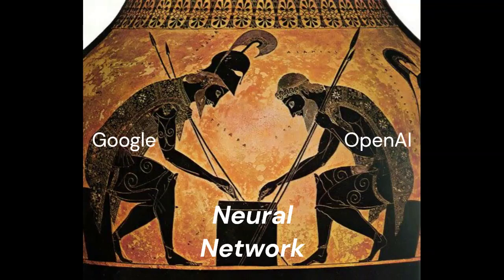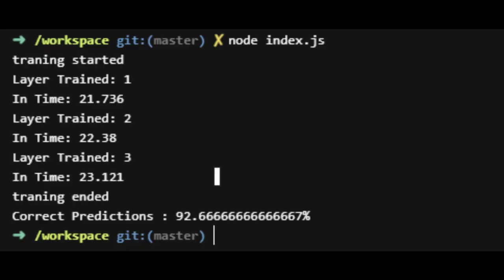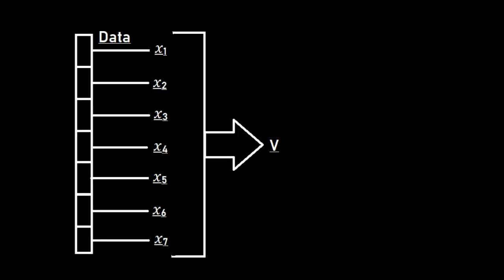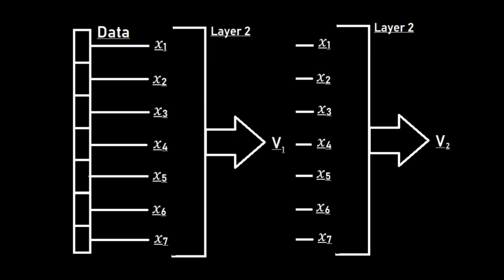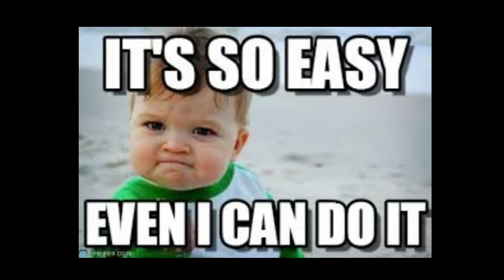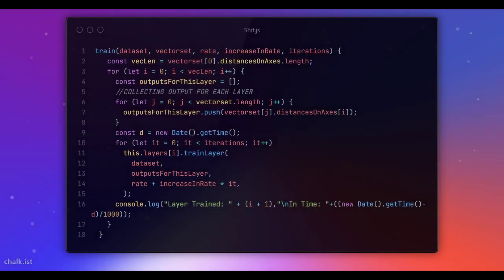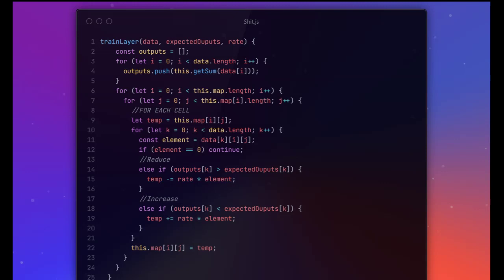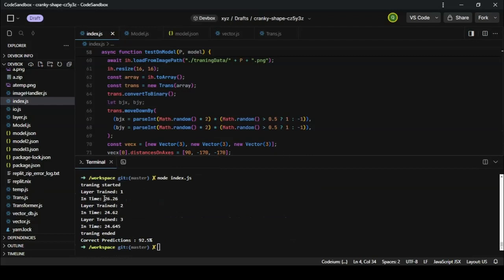I made an AI model without any neural network | Custom library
Usually AI models are made using neural network which are trained by libraries such as PyTorch, TensorFlow and more.
I made a custom library which can make AI models without neural network implementation

Note: Do not remove traning line before inital test